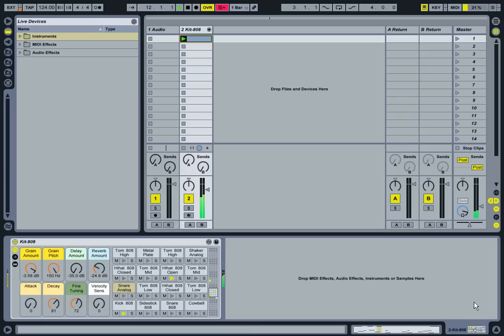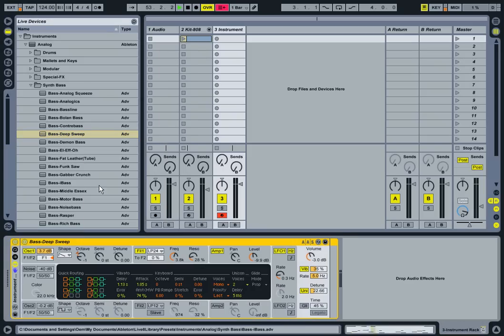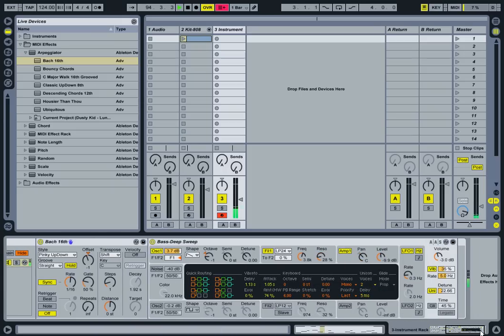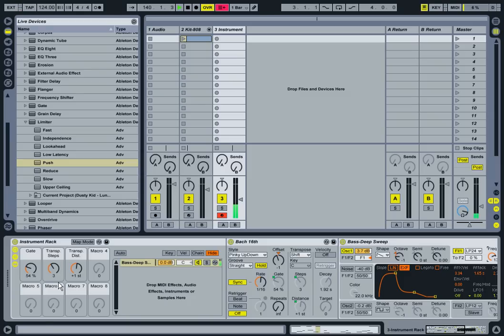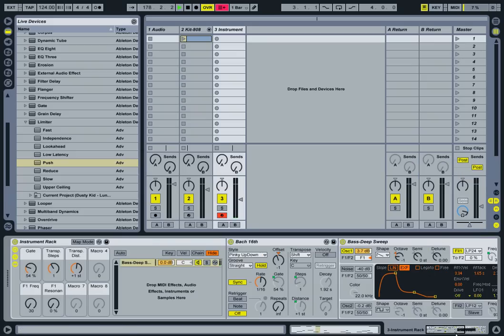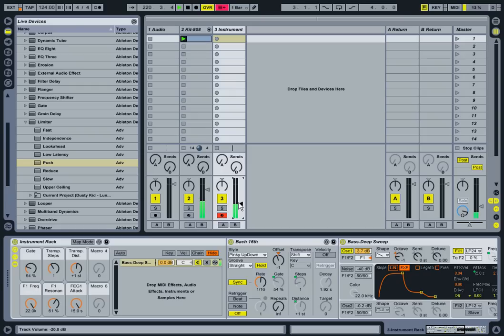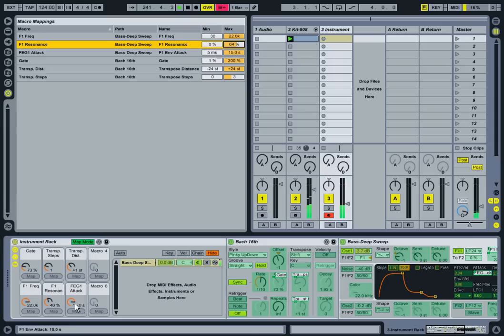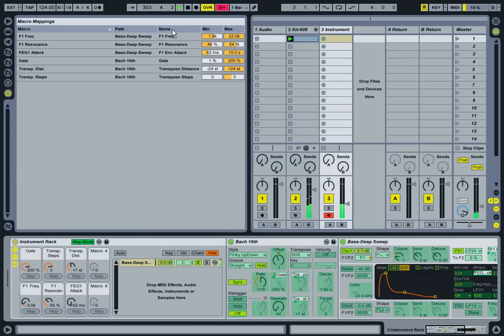Ableton-Live-Tutorial.com - How To Create An Arpeggio Bass Rack Using Analog (PT 1)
- I really recommend checking this out.

As you can tell by the age of my ableton tutorials, I made these a while ago, just as a hobby. I used to have a website about Ableton but unfortunately I had to close it due to time constraints.

However the videos are still very popular.

So, for people who wanted to learn more or to get the effects I show you, unfortunately they are no longer available.

However, for those who want the BEST training, best effects racks and templates I want to direct you to a place that I am a member of.

My level of knowledge increased massively after joining the "Ableton Producer's Playground".

It is run by my friend Jason Ward, who is a professional and Ableton expert.

It's dirt cheap, and you get at least 100 times your small investment.

If you join the producers playground, you get ALL of Jasons Ableton courses and all of the instruments, templates and effects he has built, but more importantly, you get access to his private Facebook group of producers who you can get to know, have people to provide feedback on your music and to help promote each other, which is worth the price alone.

There are a lot of amazing Ableton teachers out there, such as Vespers, Dub spot and others, but I would not look past Jason.

His site is basic, he hates flashy marketing, but do not let that fool you. He spends more time on the important stuff and doesn't try to "sell" you on anything.

There are free tutorials on the page too to get a feel for what he is all about.

So, my apologies to those of you who wanted more of my tutorials or effects. But, I am a member here, and if you join, maybe we can chat on private Ableton producers Facebook page.

The mad scotsman! :D

And at least now, I don't get daily abuse about my accent! hahaha.

Alan.